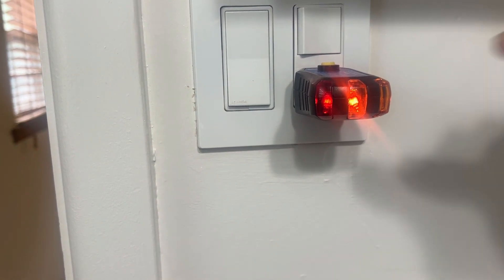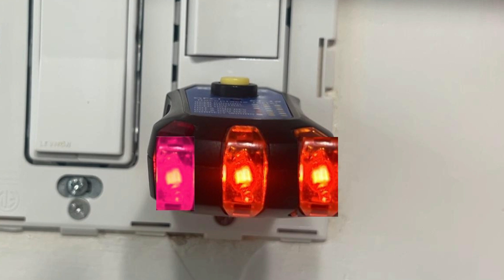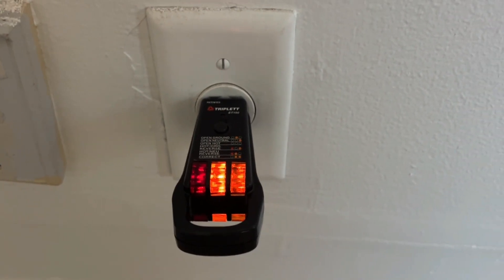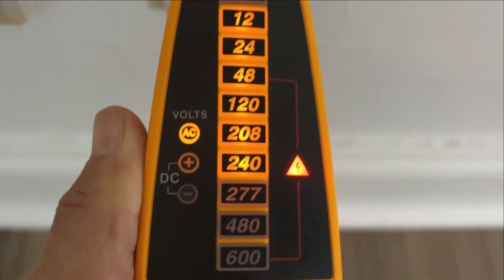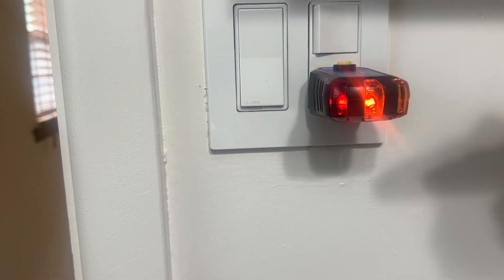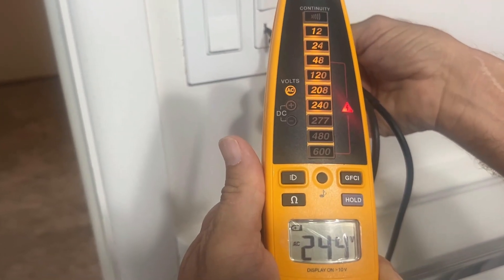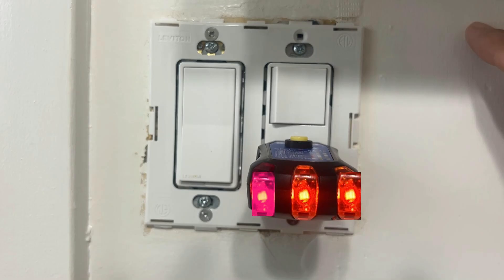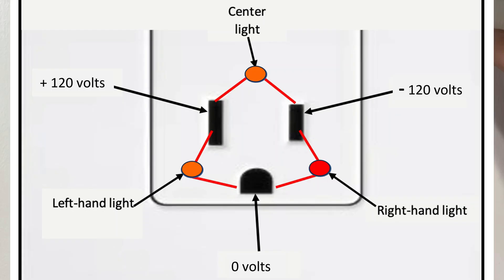3-Light Tester - Why Are All Three Lights On?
3-LIGHT TESTER: Why ALL 3 LIGHTS are ON. SHORT and SIMPLE EXPLANATION. Click this video to find out why. ￼This video will show examples of all three lights on on a 3-light tester? It will explain why 240 volts on a standard electrical receptacle will cause all three of the lights to light up. 240 volts on a standard receptacle is DANGEROUS.